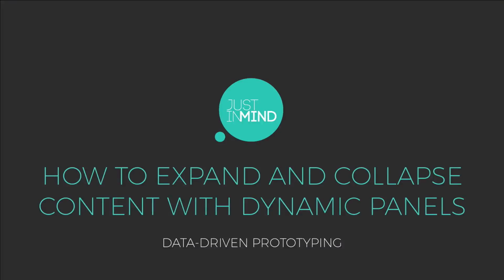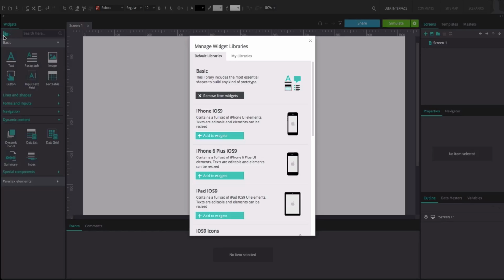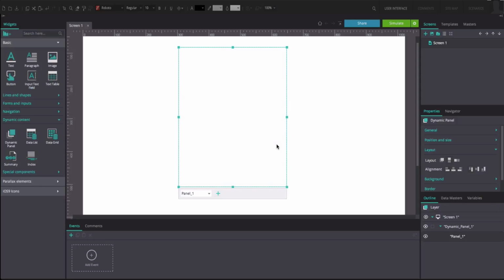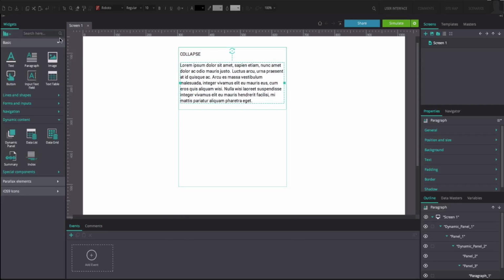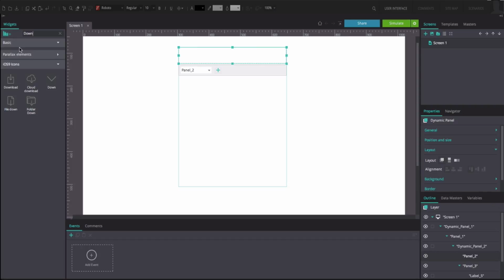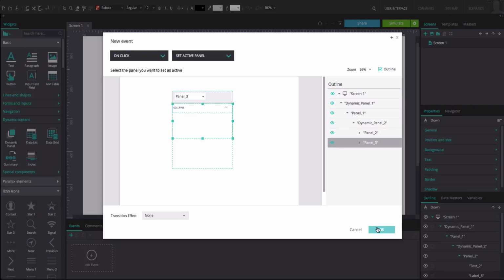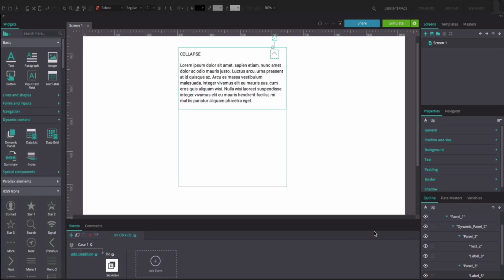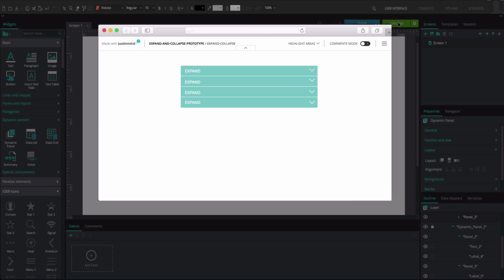Expand and collapse content with Dynamic Panels in your UI prototypes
In this tutorial, learn how to expand and collapse content with the Layout Control using dynamic panels in your interactive prototypes. The Layout Control allows for fluid layout between child objects that are dynamically connected to each other. If one child object is hidden, the objects after it will take its place.

A video transcription is available here, along with an example prototype that you can download for free